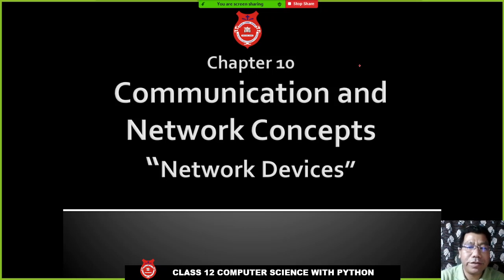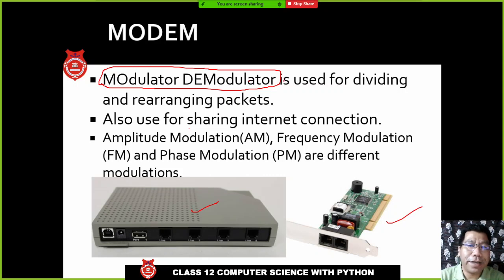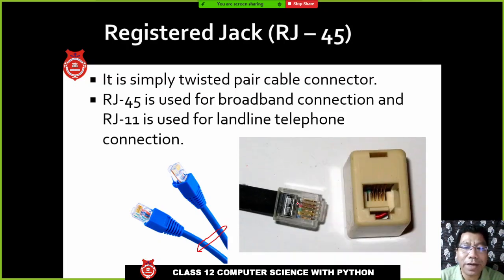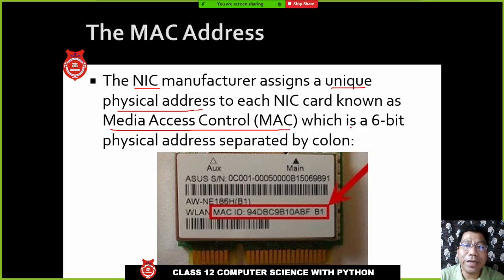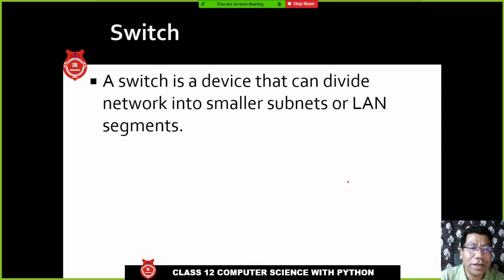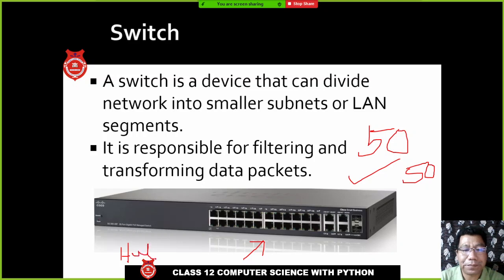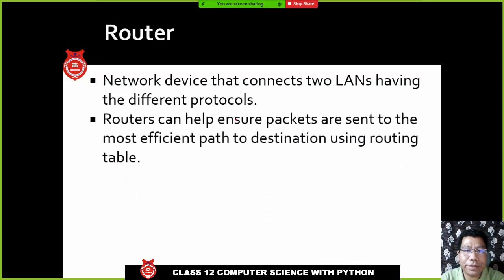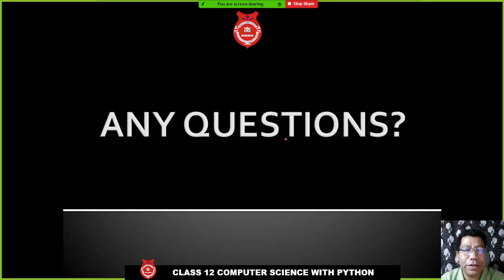Chapter 10 - Lecture 5 - Networking Devices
This is a lecture video on Networking Devices based on Class 12 Computer Science Chapter 10 - Communication and Network Concepts. It is a recorded version of live online class mostly in English language but little explanation in Mizo is included to make the concept clear for the students.